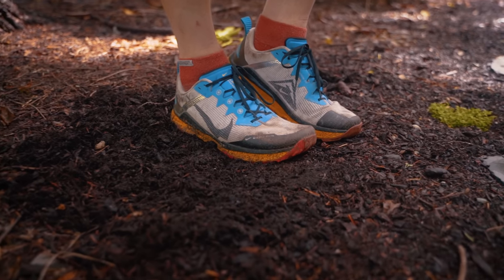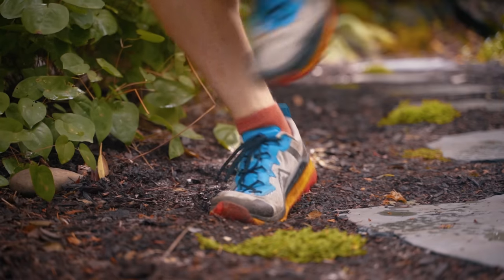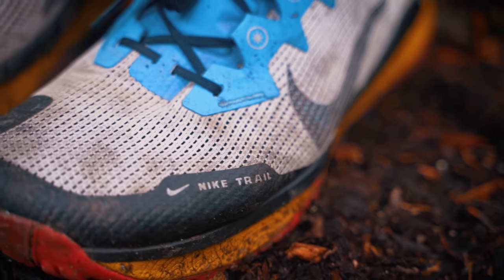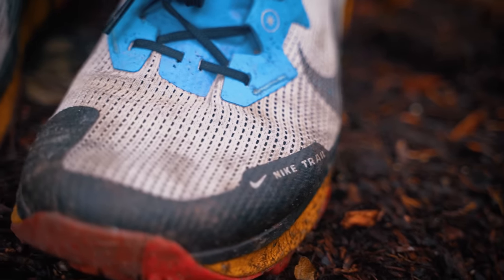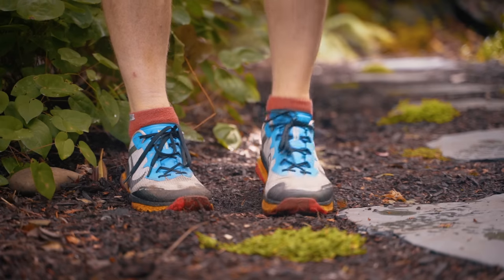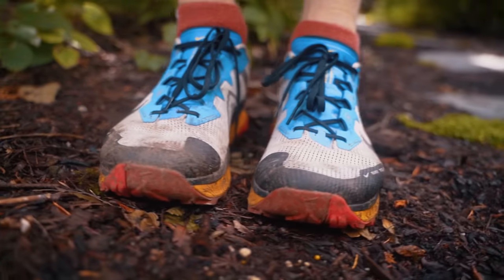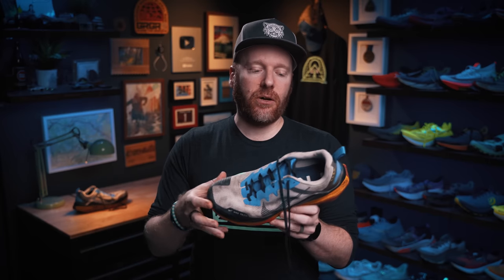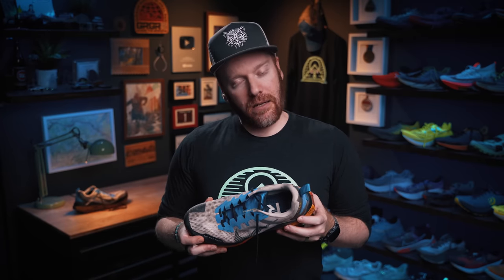Best trail shoe under $100? // NIKE WILDHORSE 8 REVIEW // Ginger Runner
At $89, the Nike WIldhorse 8 might be one heck of a steal. While a more reduced version than previous Wildhorse models, the 8th version manages to do a lot of things right in such an affordable package - though it still weighs a ton. Can you look past its flaws at such a price? Lemme know in the comments!

CHAPTERS:
0:00 - INTRO
1:46 - LIKES
3:29 - DISLIKES
5:28 - BREAKDOWN
7:17 - CONCLUSION